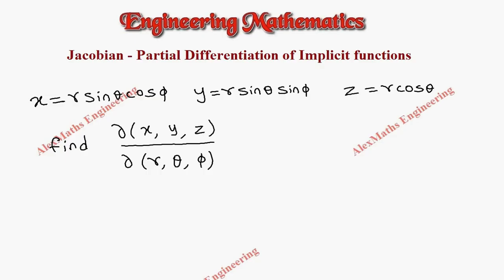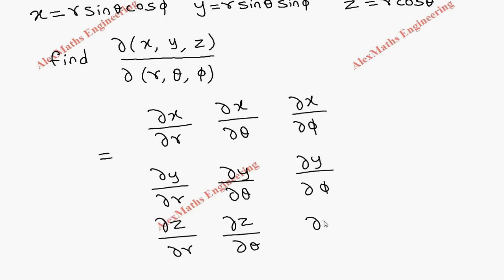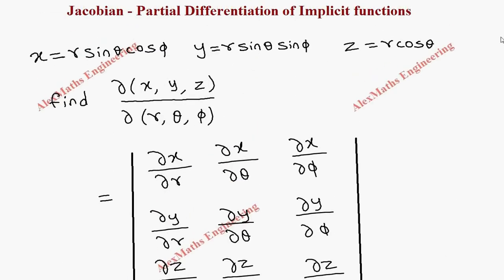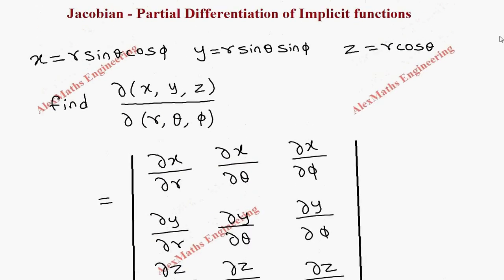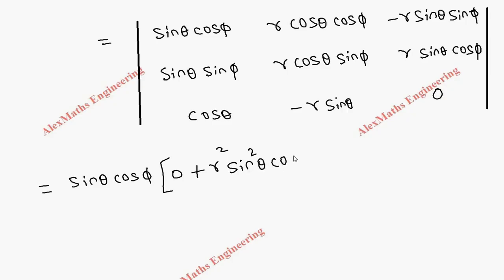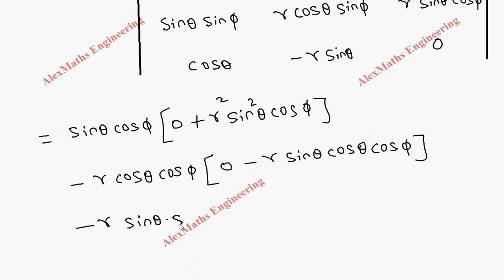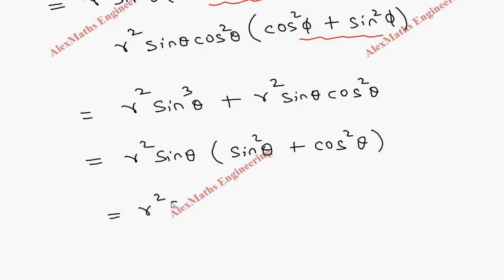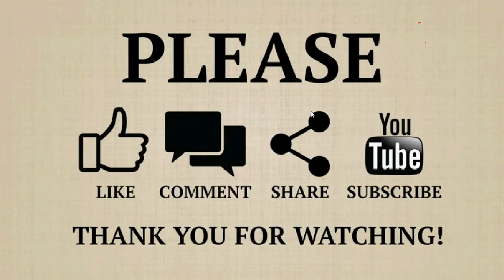Jacobians Problem 8 FUNCTIONS OF SEVERAL VARIABLES Engineering Mathematics